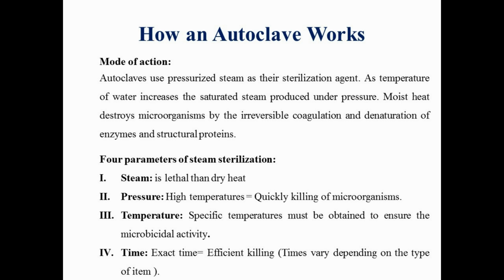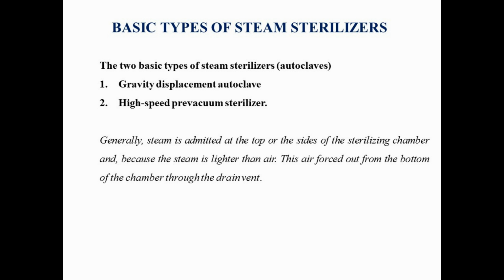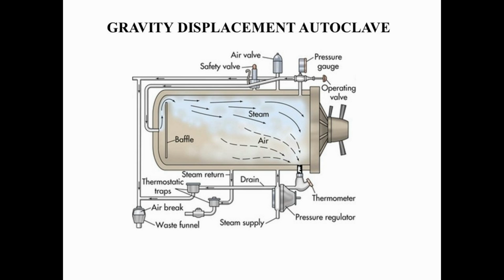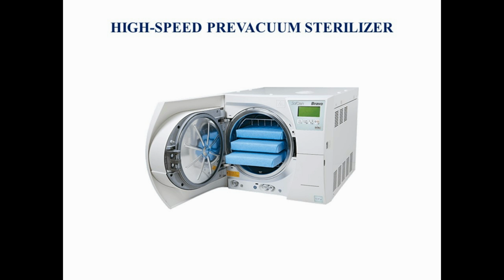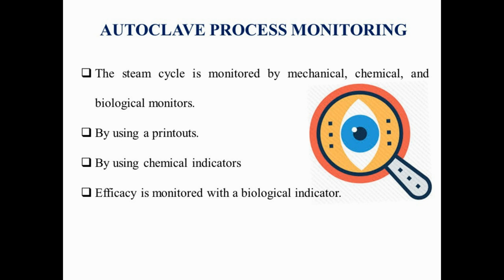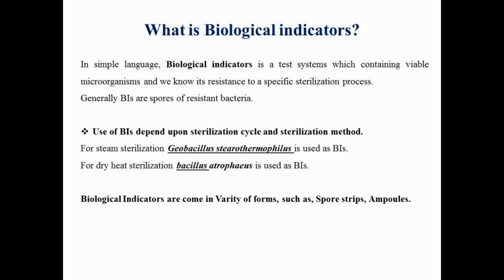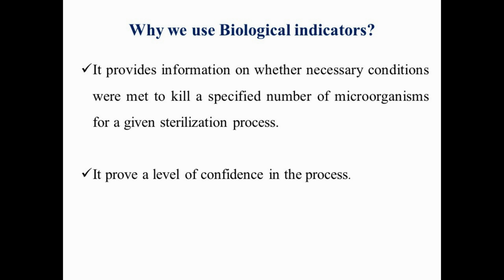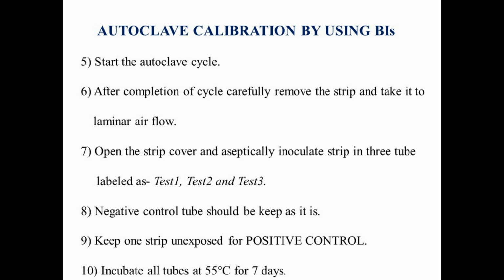Lecture 7 Autoclave